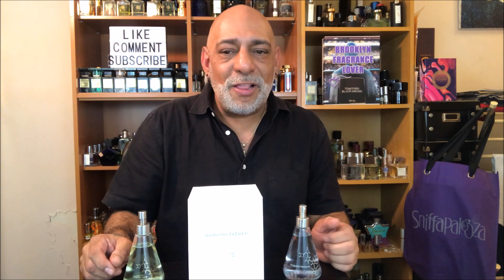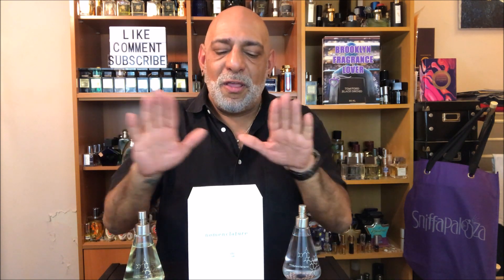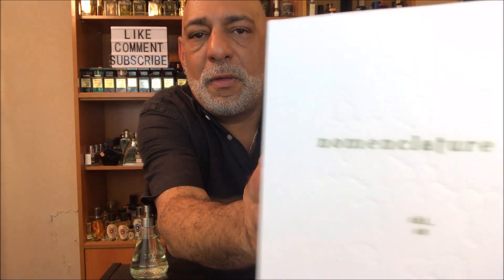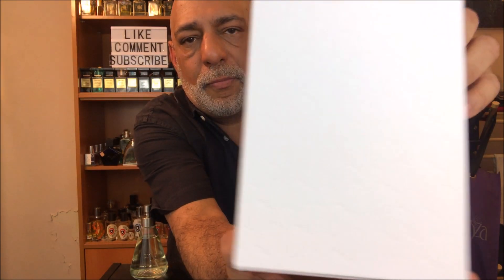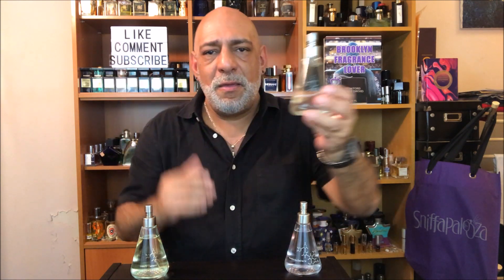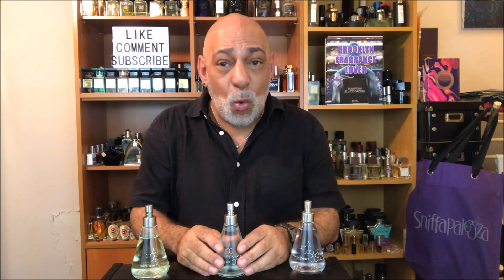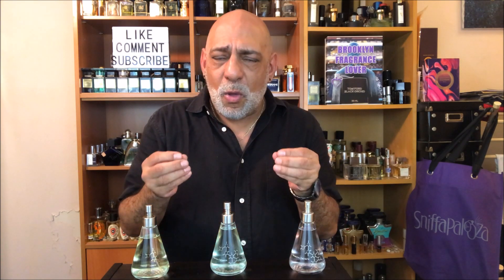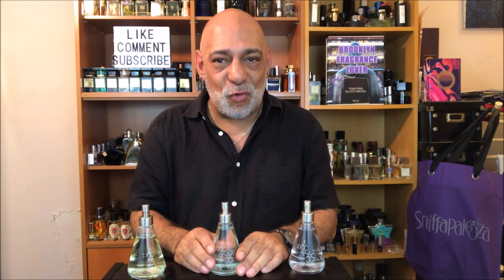NEW Nomenclature Shi-sõ REVIEW + Full Bottle GIVEAWAY (CLOSED)